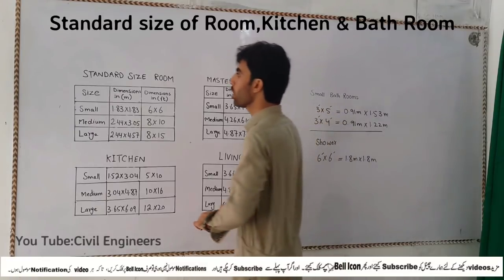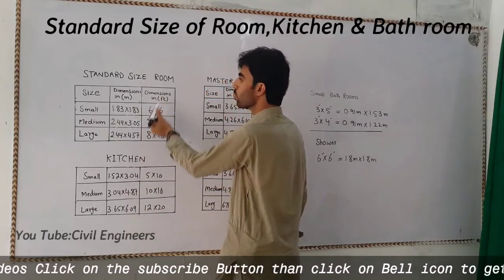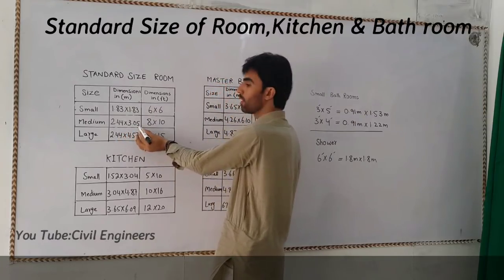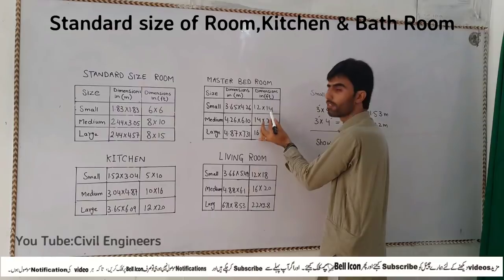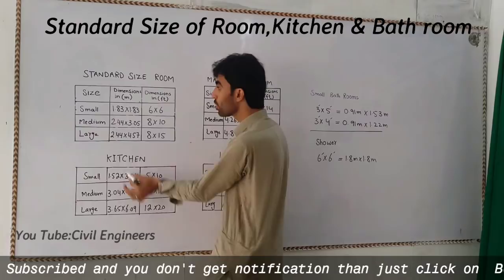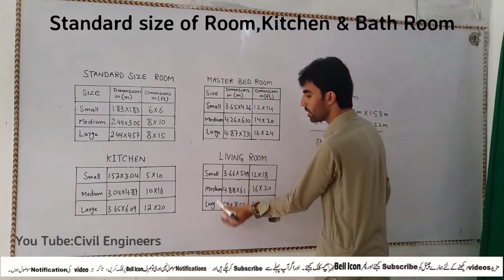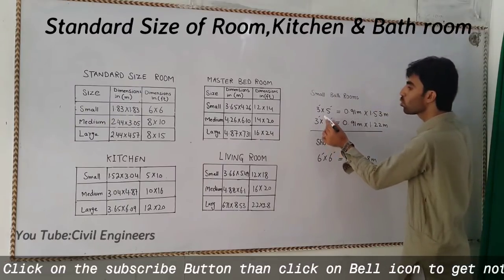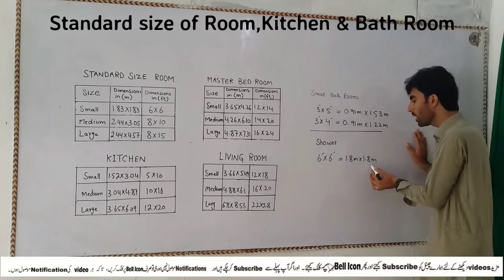Standard size of Room , Kitchen , Bath Room & shower etc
in this lecture you can learn the standard size of Room , Kitchen , Bath Room & shower etc

In This channel you can learn about Civil Engineering Update Videos which are using generally in civil Engineering.